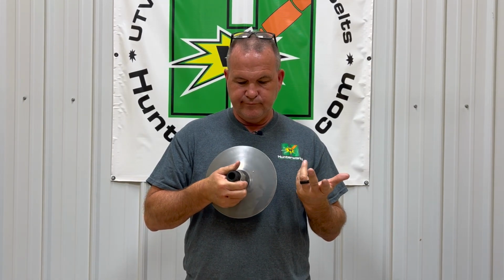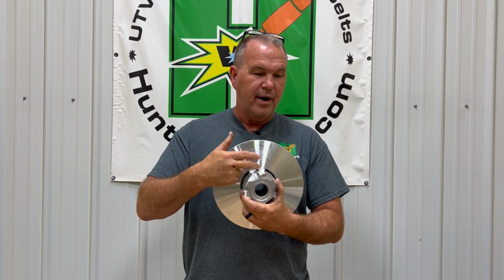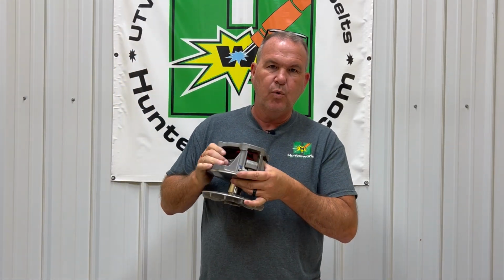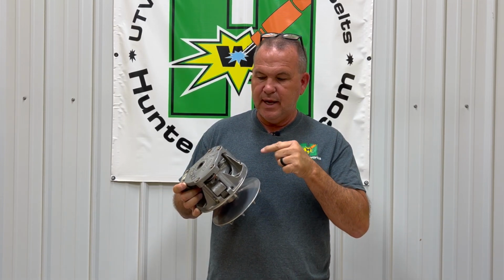Long Distance Riding While Maintaining Speed Can Be Problematic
In this video, Todd goes over some conversations he has had the past couple weeks with riders having clutch problems on long hauls across their towns or trails.

Hunterworks has 20 Years of ATV/UTV Clutching Experience for Polaris, Can Am, and Yamaha.

You can see more videos here on Youtube or product specific videos within our main website.